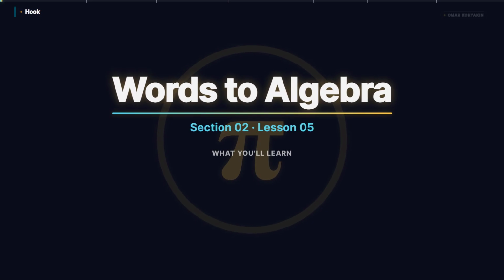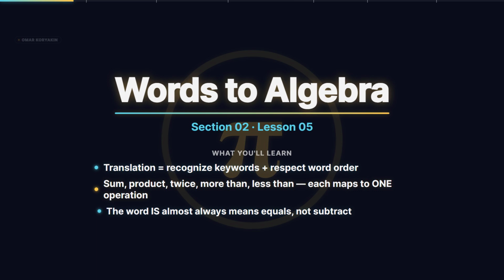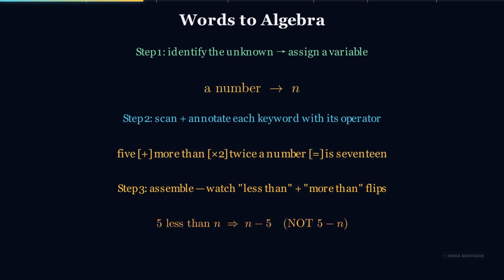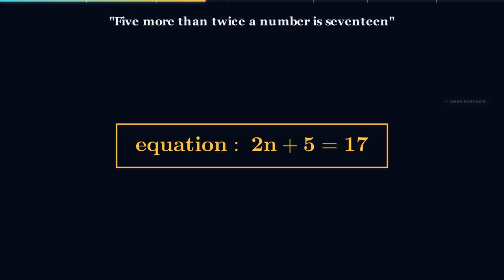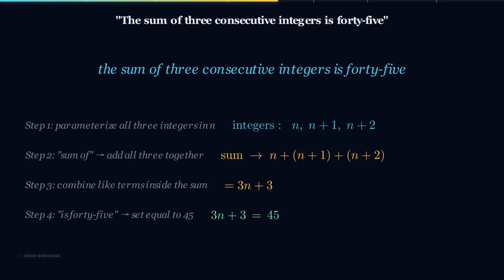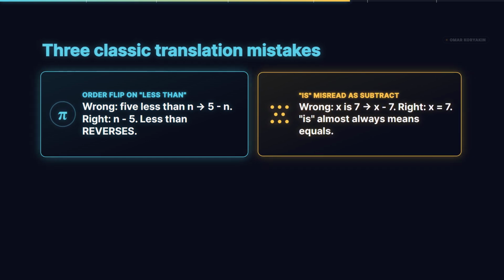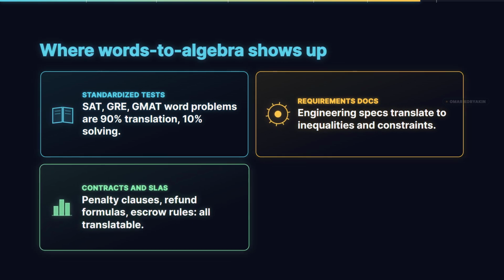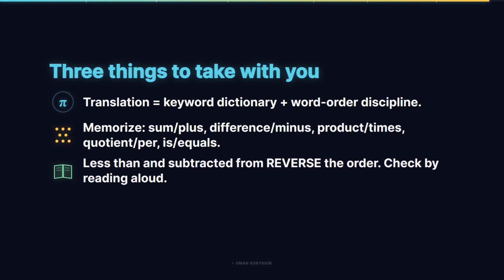Algebra Masterclass | S02E05: Words To Algebra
If Words To Algebra still confuses you, this lesson will fix that in the next 15 minutes. Here is the system that handles EVERY problem you will ever see.

CHAPTERS
0:00 Introduction
0:57 Rule 1: The Basics
1:36 Rule 2: Product of Powers
2:17 Rule 3: Power of a Product
5:42 Worked Example